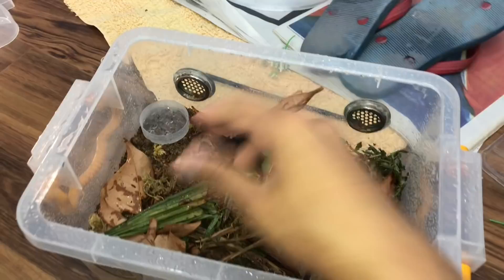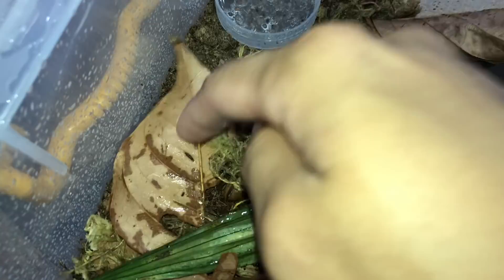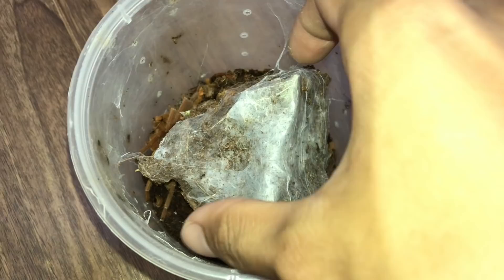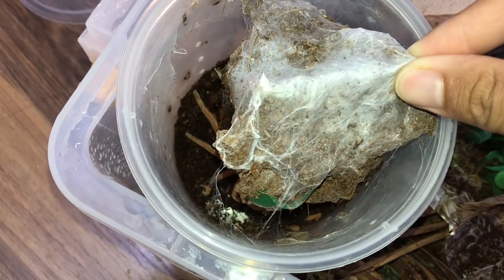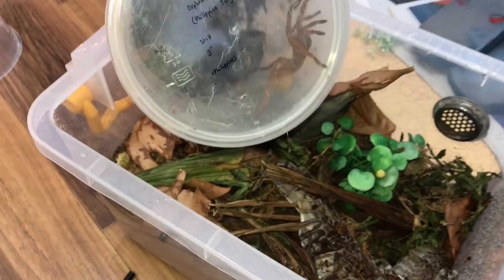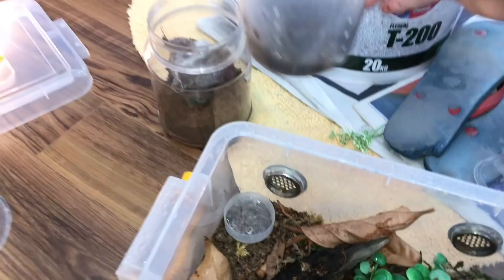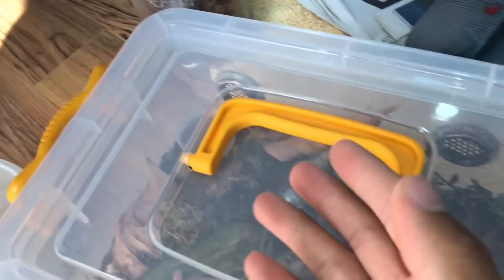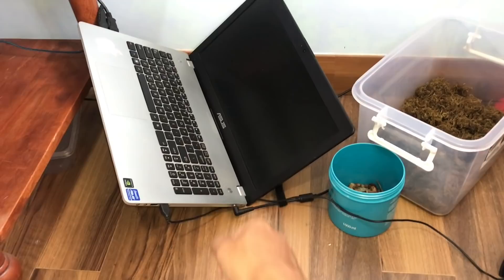ALMOST LOST my TARANTULA and LAPTOP cuz I was STOOPID !!!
2nd channel :
~ Beyond the Lair

Today’s video will be the rehousing of my Orphnaecus philippinus (Philippine Tangerine) tarantula. It went smoothly at first, but ended up being a disaster because of my stubborn self.

.. and by disaster I mean; almost losing my one and only tarantula of this species, as well as almost breaking my laptop. Well, if you haven’t yet, watch the video and you’ll see what I mean  :D

Anno Domini Beats - Arms Dealer

Eloquentbaboon, Jenna Harris, Andrei Dumitrache, ThunderCrashXD.